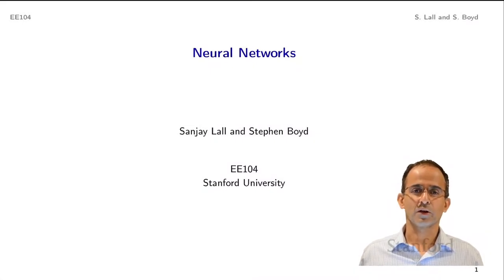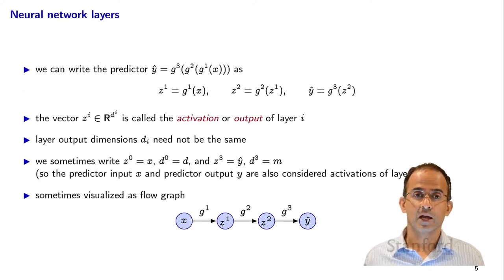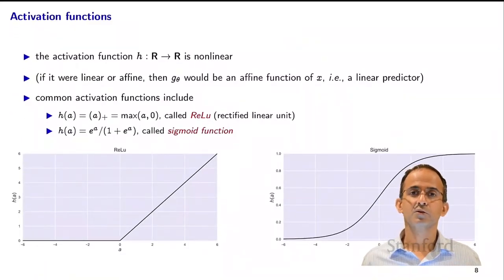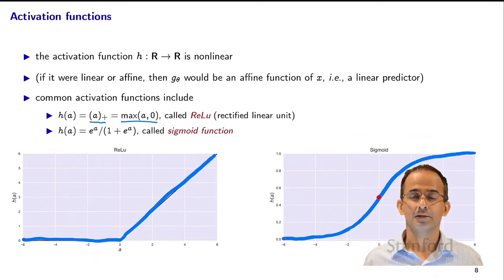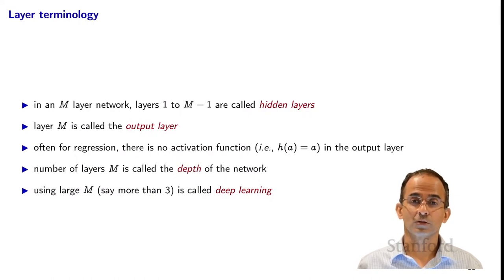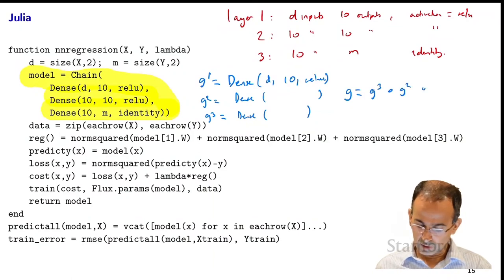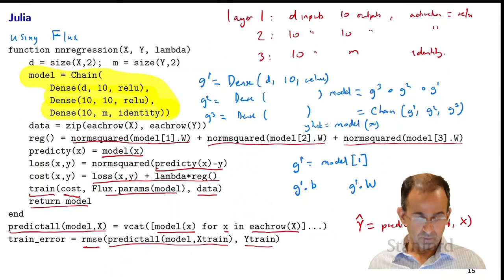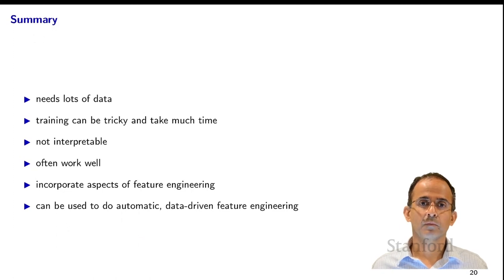Stanford EE104: Introduction to Machine Learning | 2020 | Lecture 11 - neural networks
Professor Sanjay Lall
Electrical Engineering